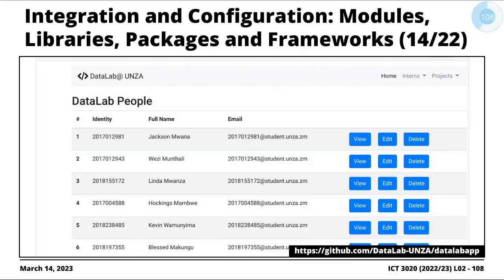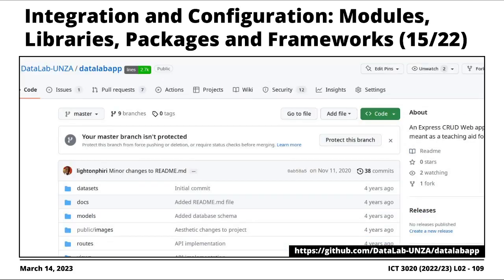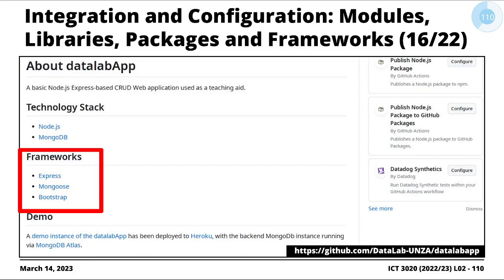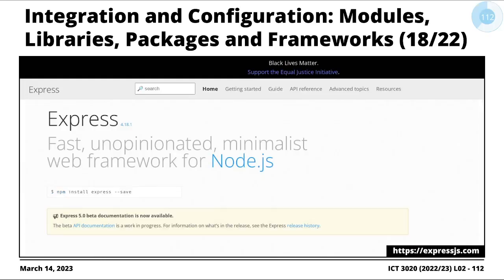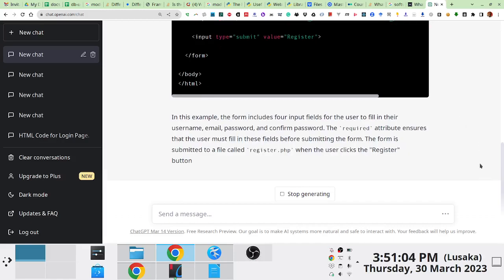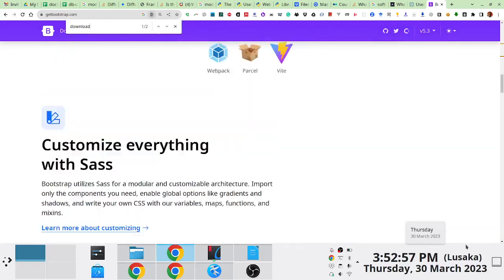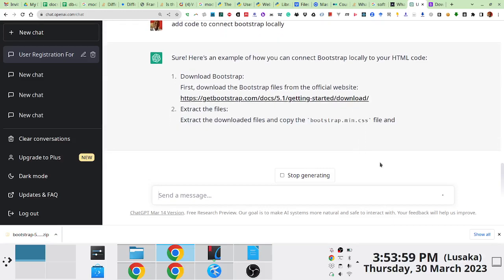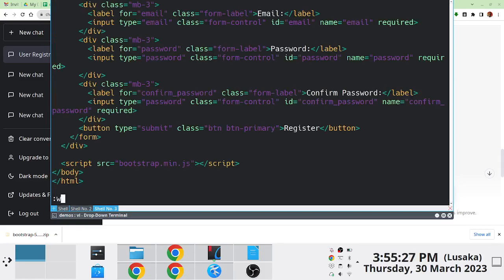Software Frameworks: Reusable Software Components | Software Process Models | Software Engineering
Excerpt outlining software frameworks and re-usable software components.

Excerpt from Lecture Series #02: Software Process Models [1].